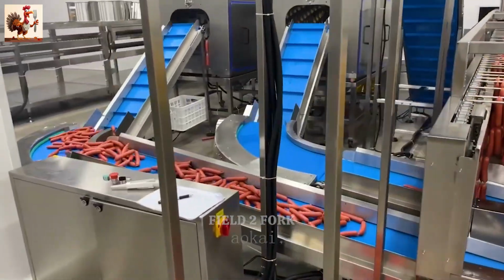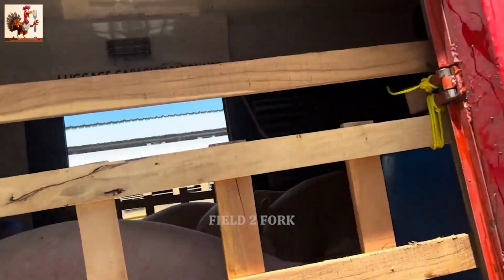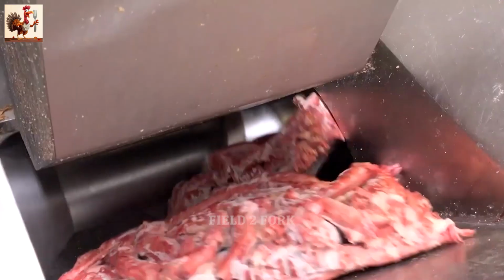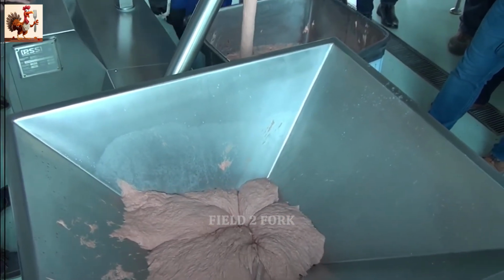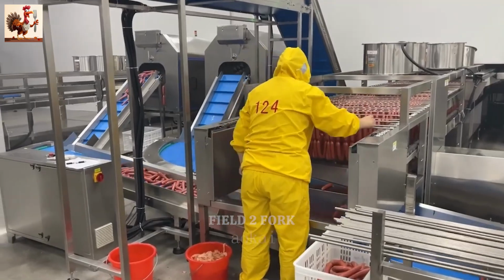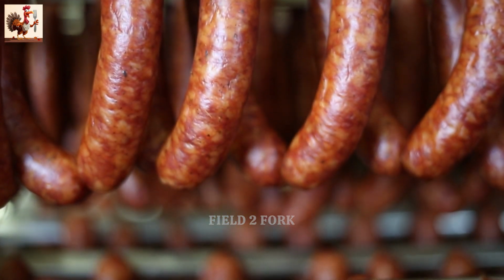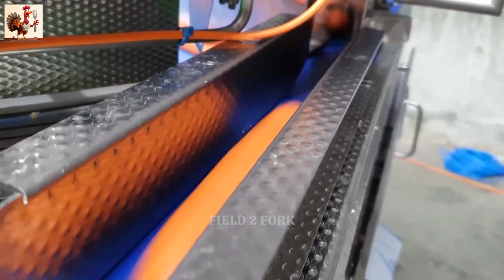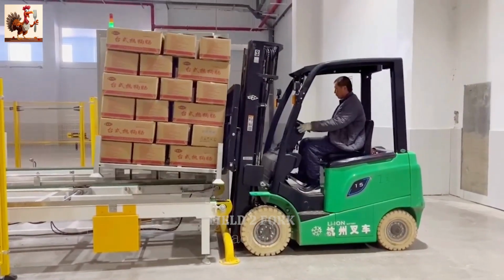AMAZING Sausages: How They're Made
How Sausages are Made

Dive into the savory world of sausages and discover how these delicious links are made from start to finish! In this video, we take you on a journey from the farm to your plate, revealing the secrets behind one of the most beloved foods around the world. Whether you’re a sausage enthusiast or just curious about how they’re made, this video has something for everyone.

🕰️ Timeline:
Raising the livestock
It all begins on the farm, where pigs, cattle, or poultry are raised with care to ensure the highest quality meat. Learn how their diet and environment contribute to the flavor and texture of the sausages we all love.

Harvesting and inspection
See how the livestock is humanely harvested and the meat is inspected for quality. This crucial step ensures that only the best cuts are used in sausage production.

Crafting the perfect mix
Watch as the meat is cut, ground, and mixed with spices to create a unique blend of flavors. Whether it’s a classic Italian sausage or spicy chorizo, the right mix is key to a tasty final product.

Stuffing and cooking
Finally, see how the sausage mix is stuffed into casings, cooked, and sometimes smoked to perfection. Each step is carefully controlled to bring out the best flavors and textures.

🎥 Don’t miss out on this behind-the-scenes look at how your favorite sausages are made. From the farm to the table, every detail counts in crafting these tasty treats. Watch now to savor the full story of sausage making!

We will follow your request as soon as we receive your message.